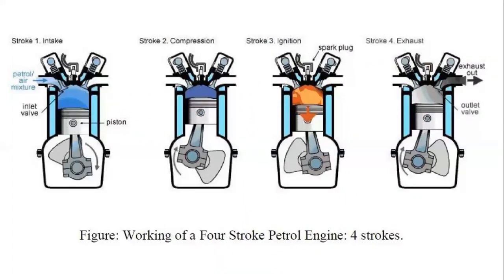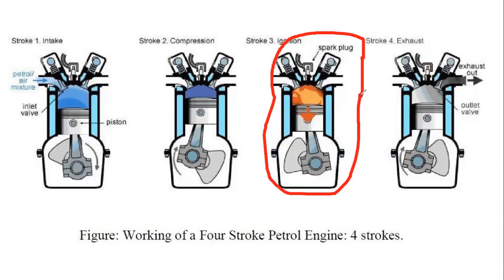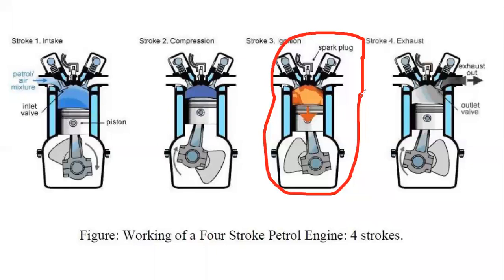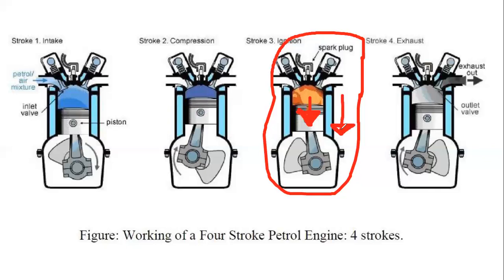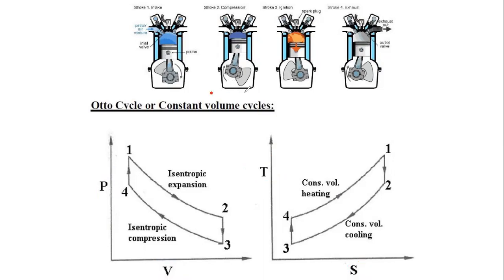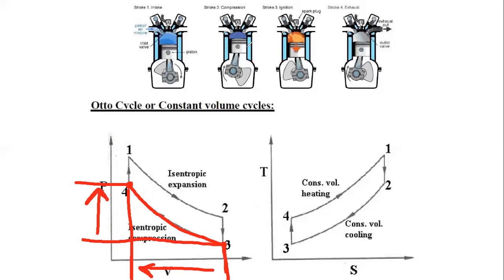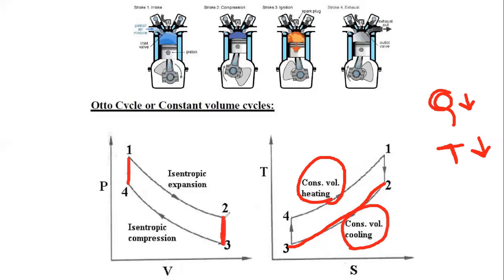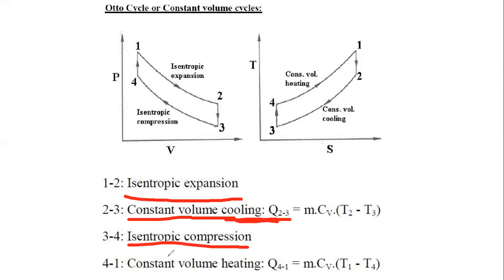MECH-CLASS-08: 4 STROKE DIESEL ENGINE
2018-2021